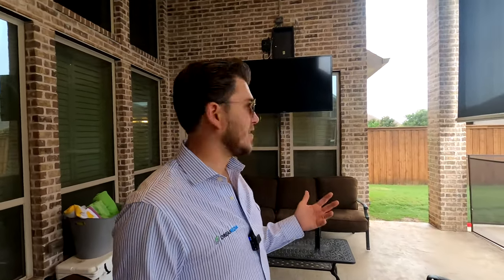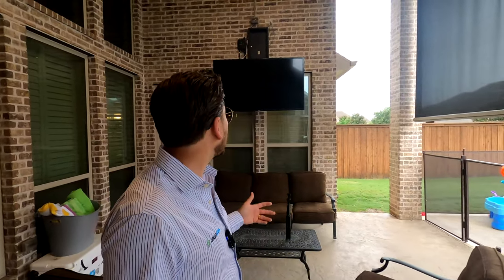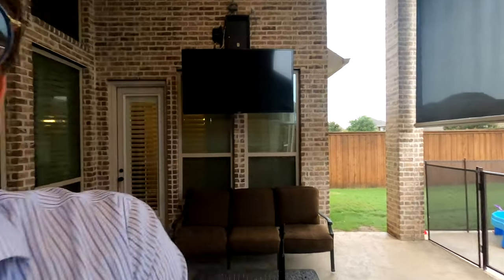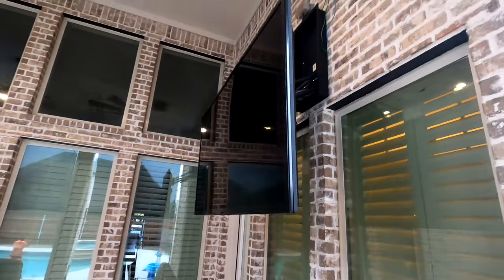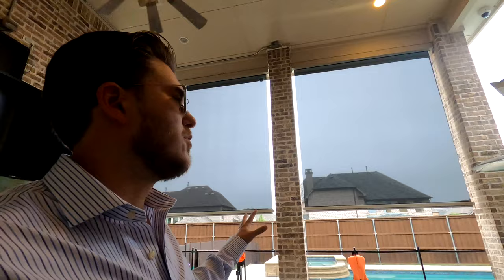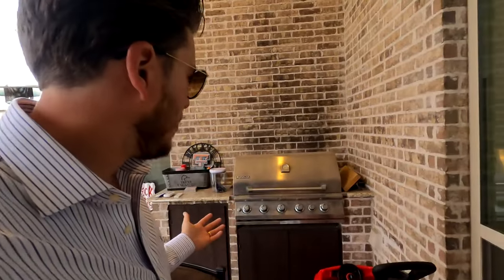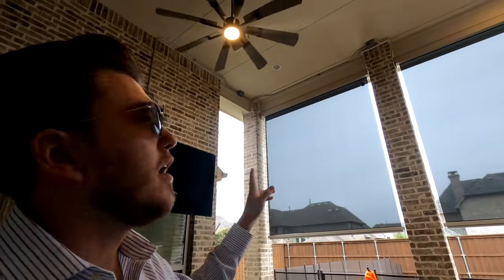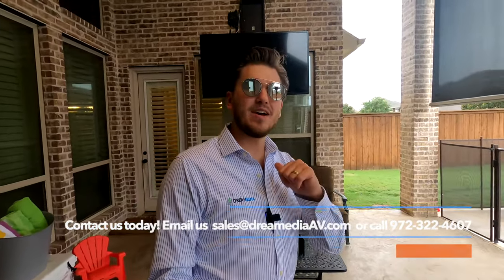Sunbrite Veranda OUTDOOR 4K TV Watch the Game Outside